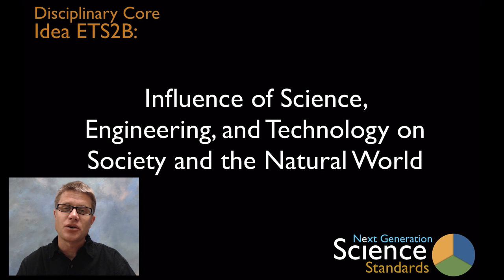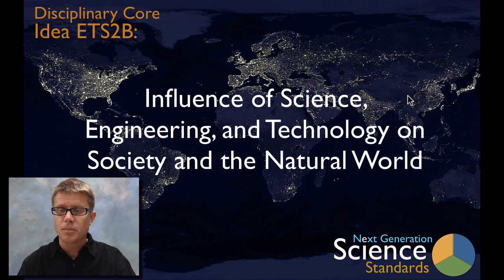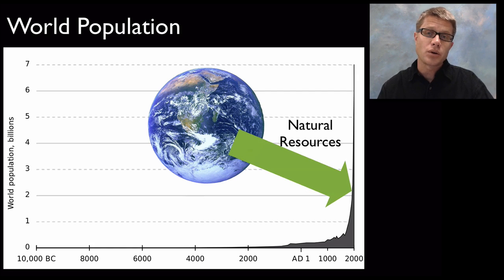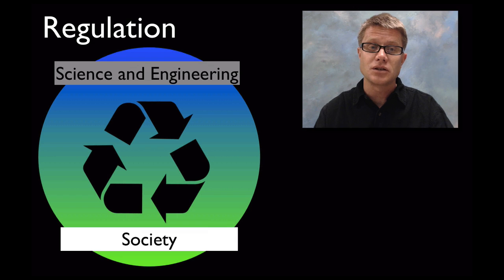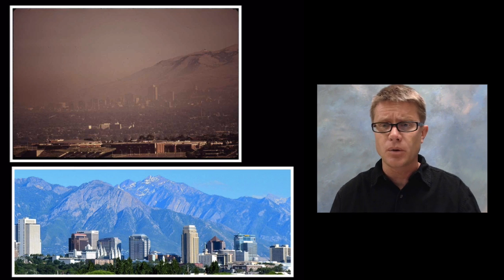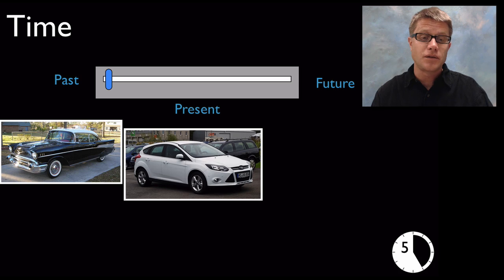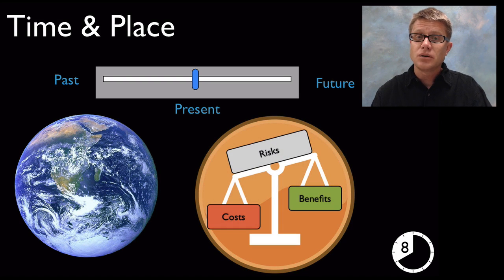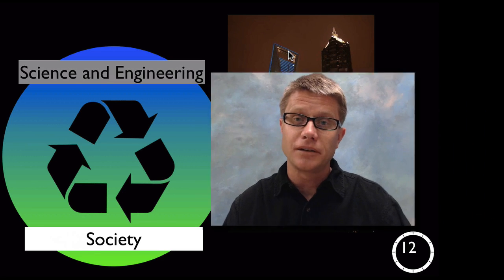ETS2B - Influence of Science, Engineering and Technology on Society and the Natural World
In this video Paul Andersen explains how society influences the natural world through increasing science, engineering and technology.  As the world population increases it will require more natural resources and it will impact the global conditions.  Society can control some of these changes through regulations.  A K-12 teaching progression is also included.